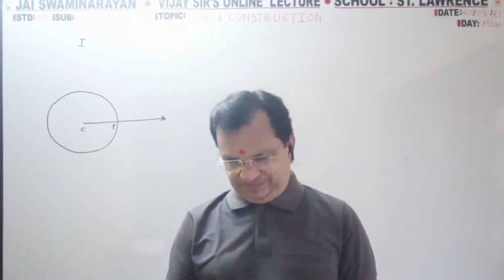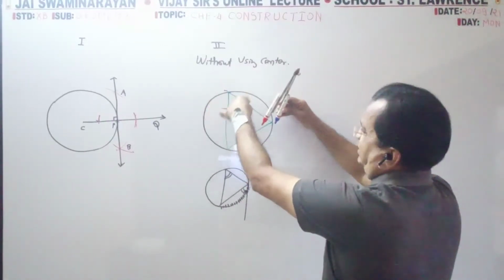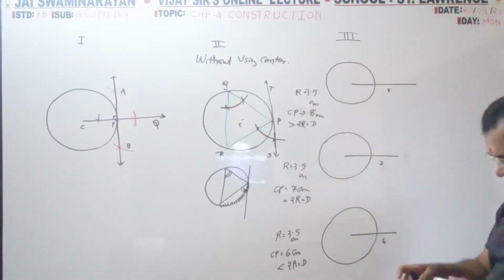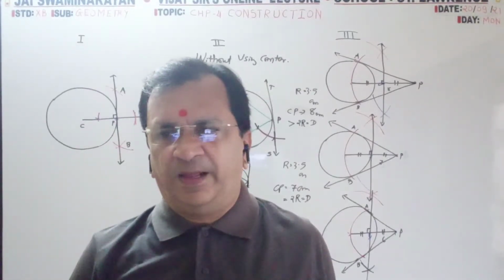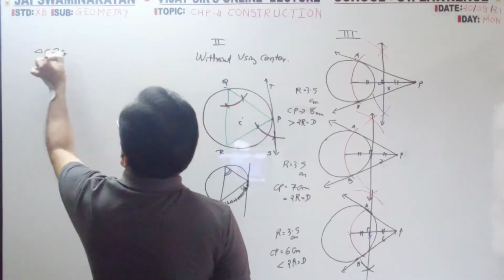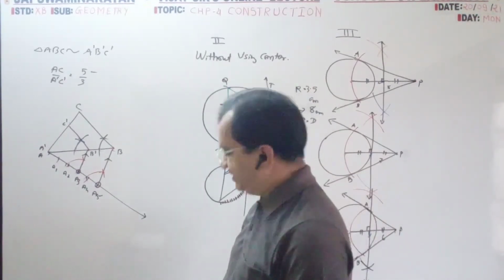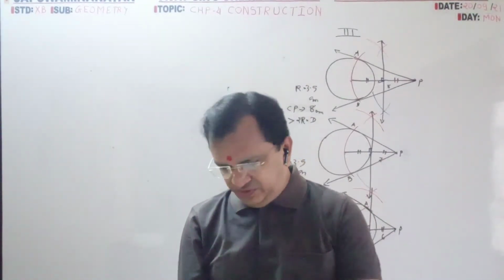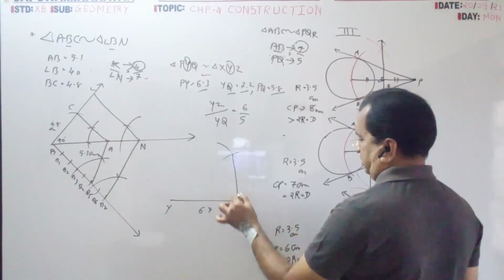XTH GEOMETRY CHP 3 CONSTRUCTION